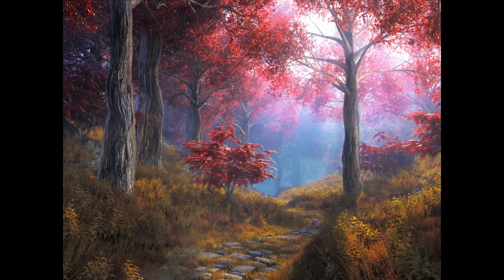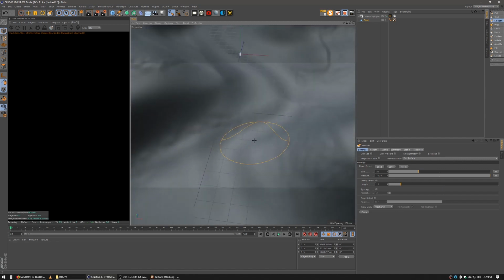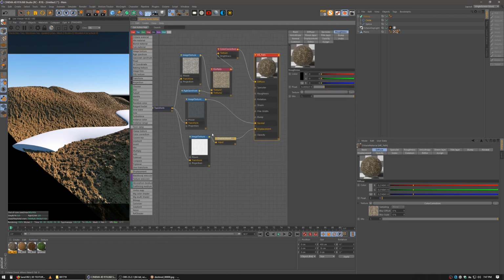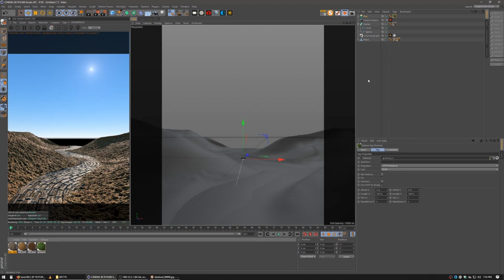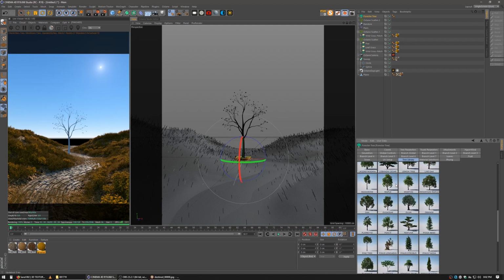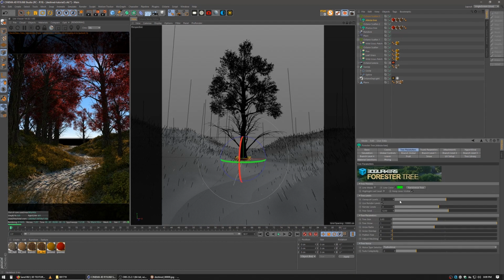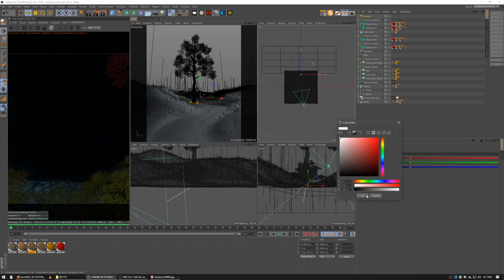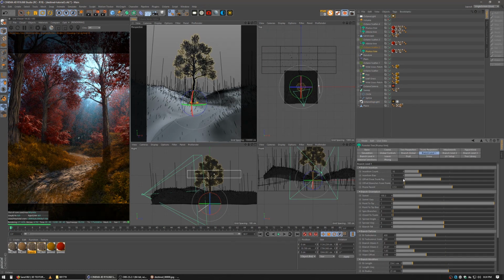JPierce C4D Octane Tutorial - 8/22/19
Premium Tutorials and 3D Resources are here!

Here's another walk through for you guys. Covered some pretty cool techniques in this one let me know what you all think of this.